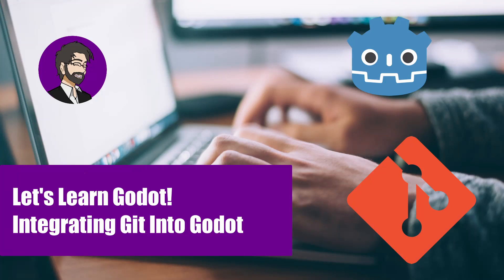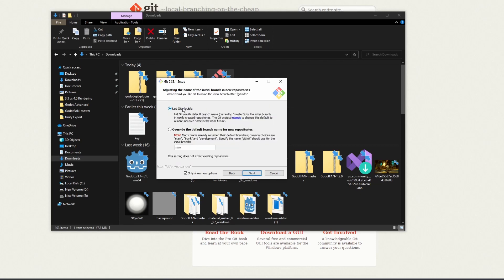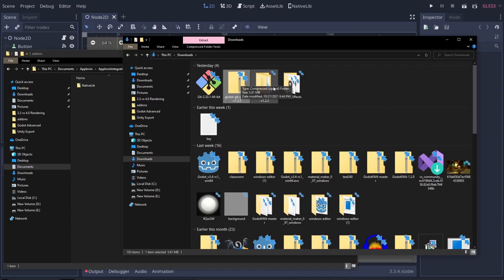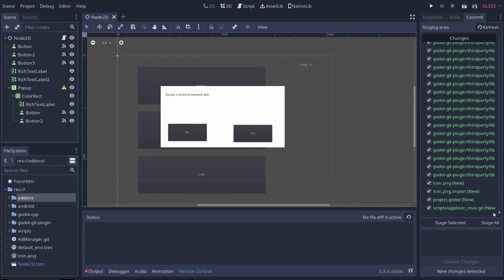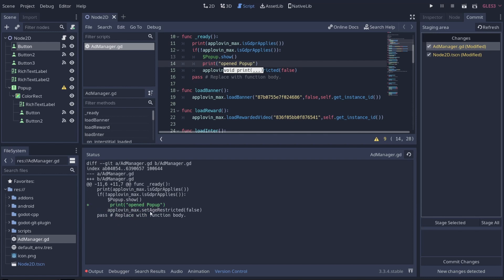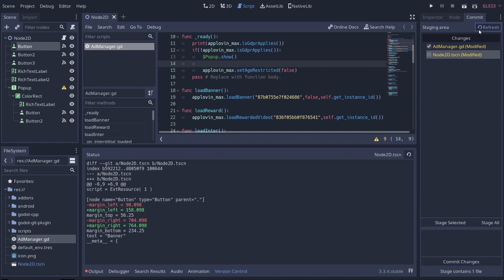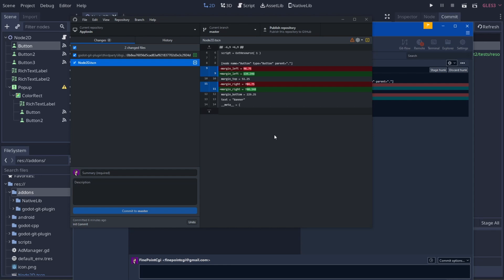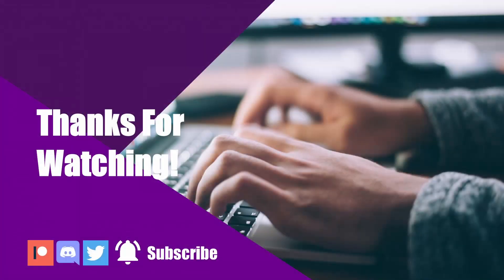Let's Learn Godot! Integrating Git With Godot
Hey Guys, this time we talk about integrating git with Godot! Git is it integral part of most companies workflow. It can save you a lot of time in trouble when you make a mistake on your code you can just roll it back and this will provide you the basic knowledge of how to integrate it inside of Godot. In a future video I will cover how to use get in depth and how to do branches and roll back code changes and things like that.

TIMESTAMPS
00:00 Integrating Git With Godot
02:32 Installing Addon
03:28 Creating Repo and Demoing How It Works
08:13 Thoughts and SouceTree
09:50 Outro and Recap